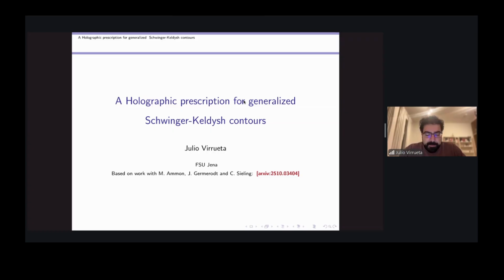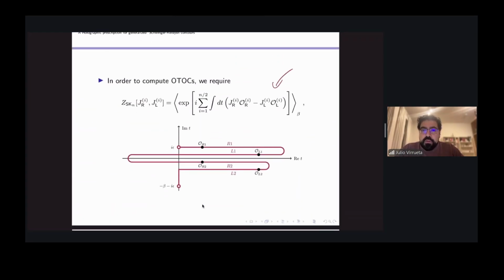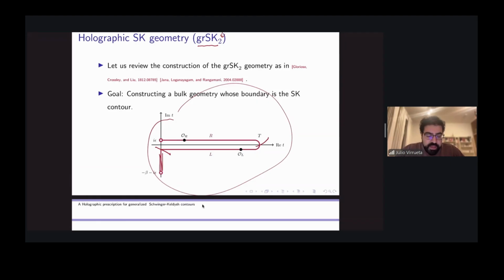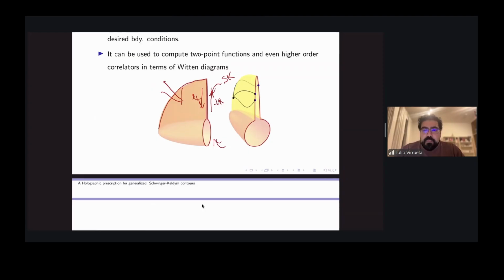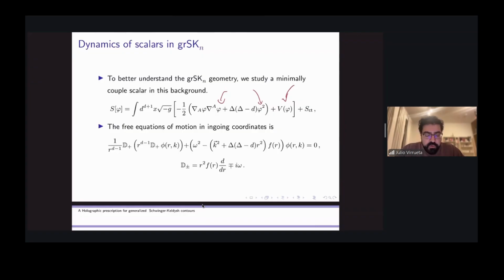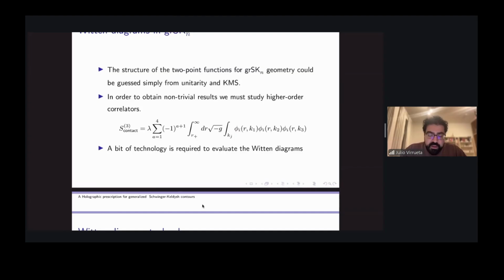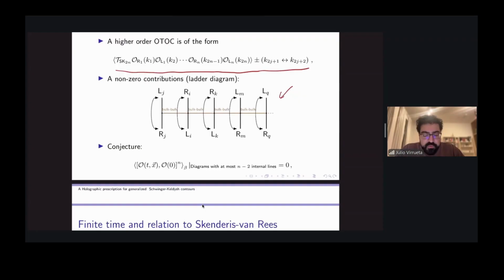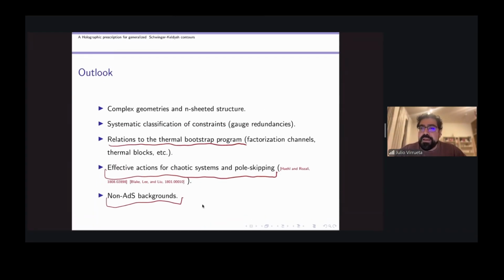Julio Virrueta (Jena U., TPI): A Holographic prescription for generalized Schwinger-Keldysh contours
Large Real-time thermal correlators play an important role in our understanding of the holographic duality, relating thermal physics with black hole dynamics. In this context, the construction of a holographic dual to the Schwinger-Keldysh contour and its generalization is crucial. In this talk, I will present a new prescription for computing real-time thermal correlators with arbitrary operator ordering. The main idea is to construct a generalized Schwinger-Keldysh contour by gluing together different black hole geometries. After introducing this new bulk geometry, I will discuss how it can be used to evaluate higher-order thermal correlators in terms of contact Witten diagrams.

✎Organized by: Julien Barrat (DESY), Deniz Bozkurt (U. Hamburg), Enrico Marchetto (DESY), Alessio Miscioscia (YITP, Stony Brook).